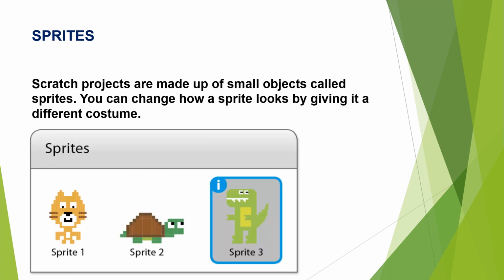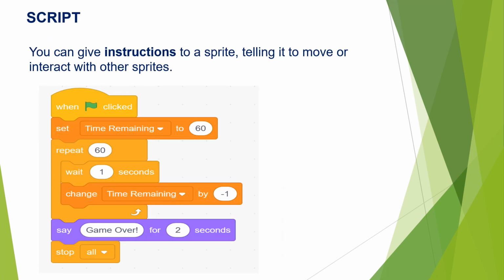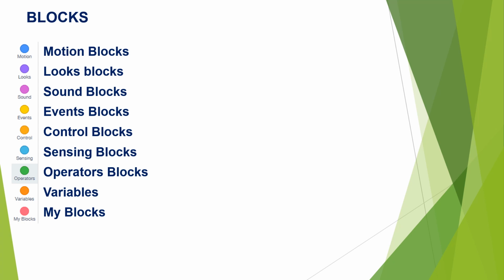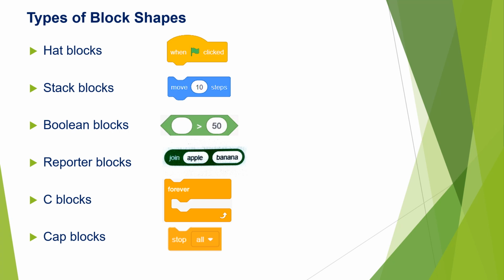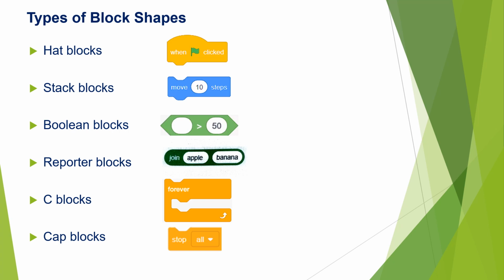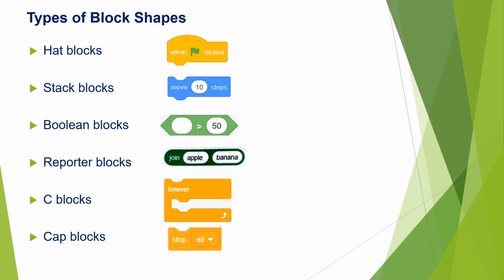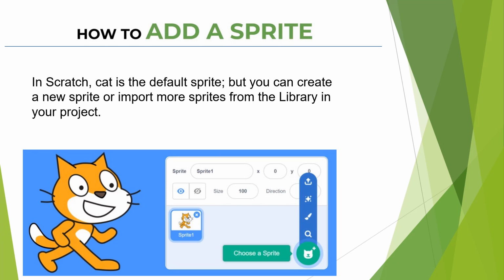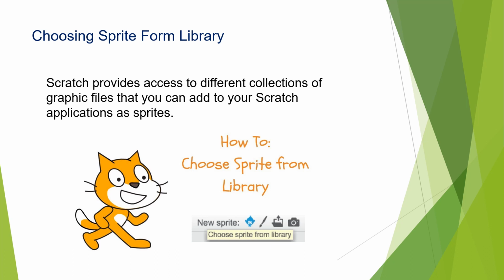Class 4 Ch 7 More about Scratch 3